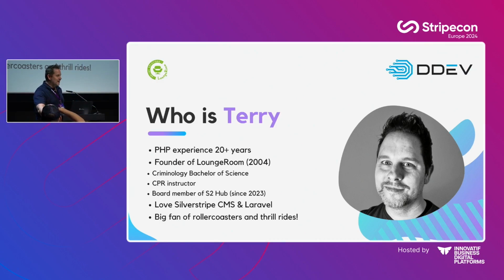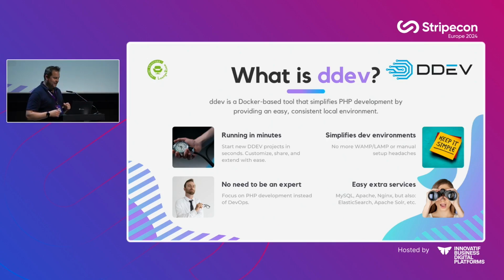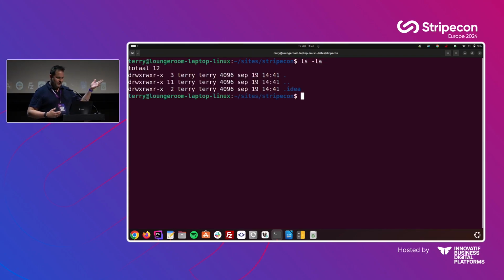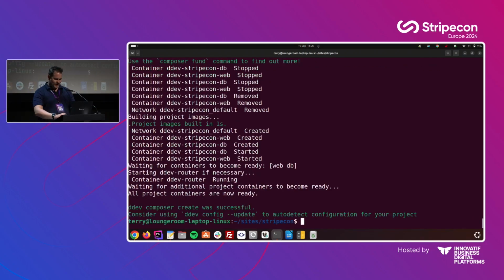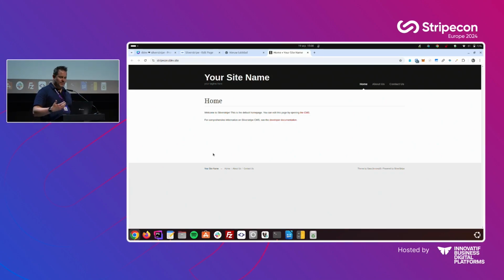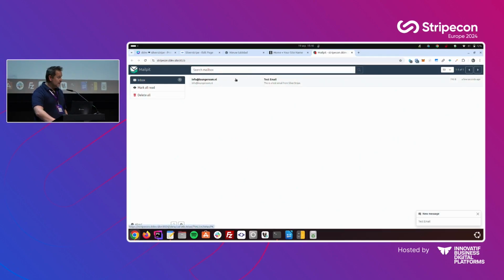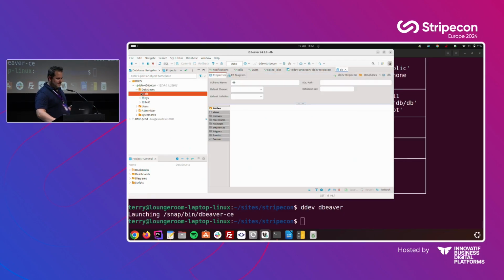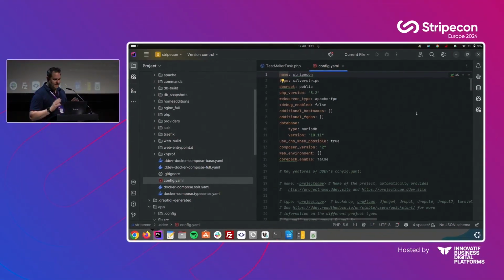DDev Lightning Talk | Terry Duivesteijn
In this hands-on session, Terry showcased DDEV, his favorite Docker-based PHP environment, which he found to be a game-changer after struggling with WAMP and LAMP. He demonstrated how DDEV simplified the setup process, even for those intimidated by Docker. Terry guided attendees through creating a solid environment for SilverStripe projects in just a few steps, highlighting DDEV's seamless integration with services like Apache Solr and ElasticSearch. The session was perfect for developers seeking a smoother, more productive workflow, encouraging them to start using DDEV.